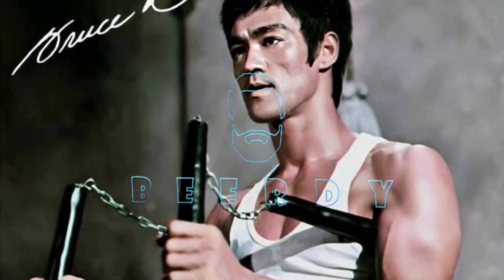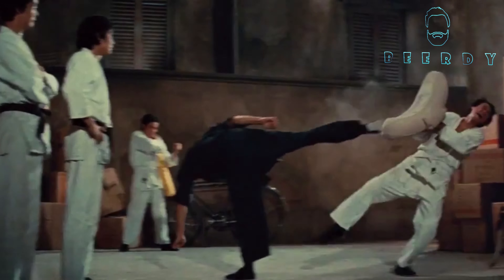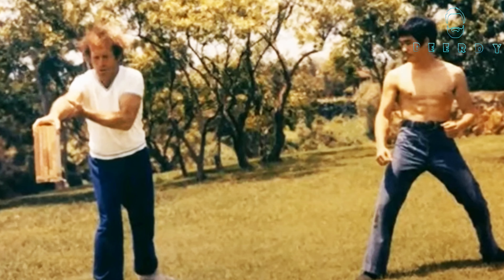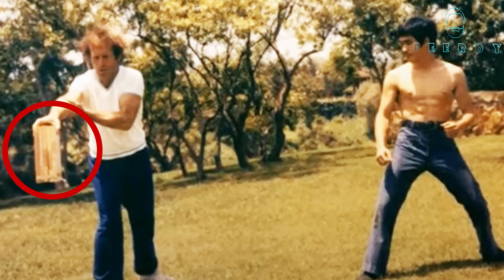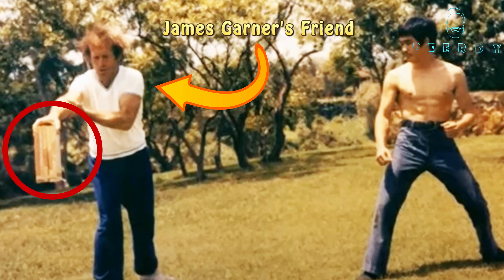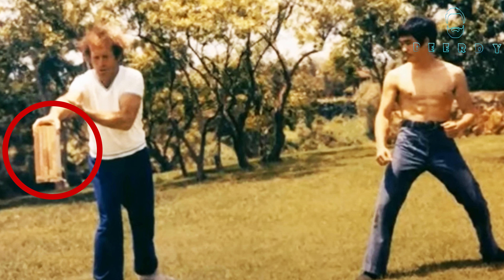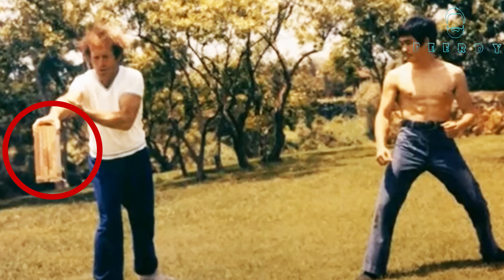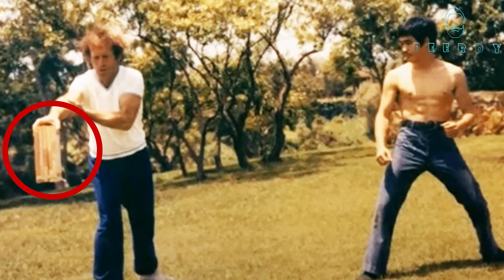Bruce Lee Kicks A Solid 8 Inch Wooden Board!.......Then This Happened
Bruce Lee Kicks A SOLID 8 inch (20cm) wooden oak board with all his speed and power! Then this happened!

►𝘽𝙚𝙚𝙧𝙙𝙮 - 𝘽𝙧𝙪𝙘𝙚 𝙇𝙚𝙚 𝘾𝙚𝙣𝙩𝙧𝙖𝙡 is proud to bring you EXCLUSIVE TO THIS CHANNEL -- Bruce Lee vs solid 8 inch oak board in his backyard!

This footage is owned by us at Bruce Lee Central Holdings, att: Bernard Mcalister & Daniel Johnston.

Full story and script.